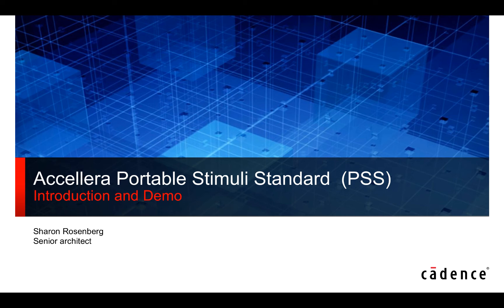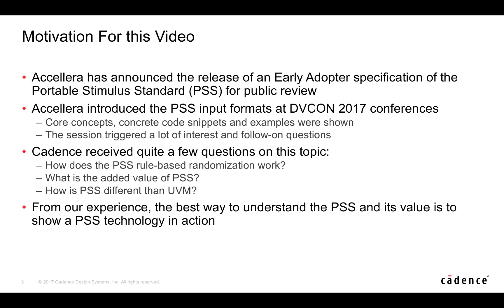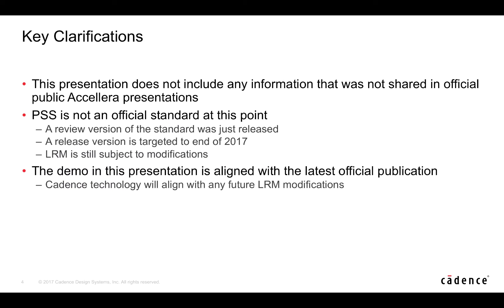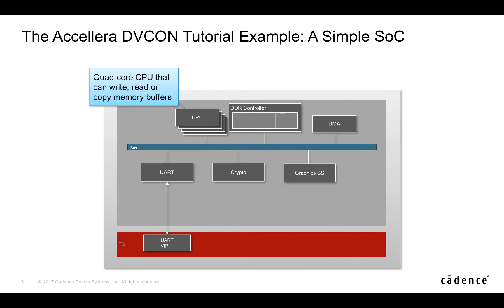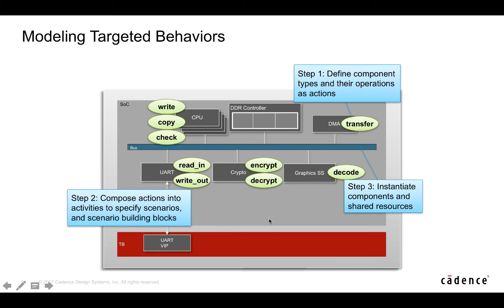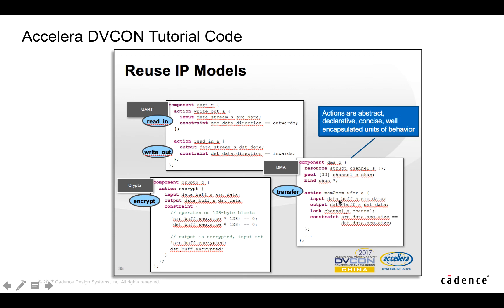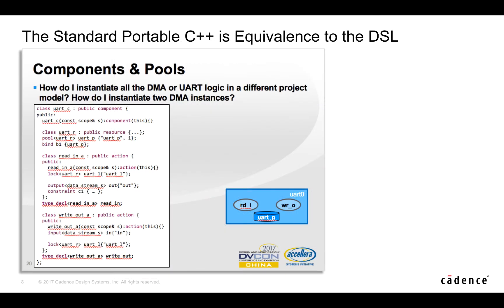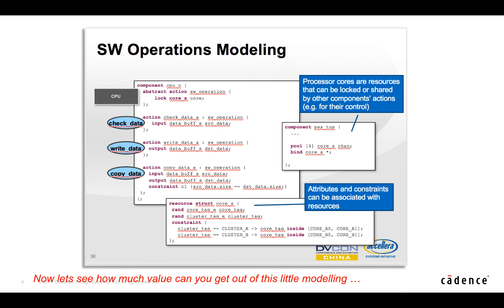Accellera Portable Stimulus Standard Introduction and Demo; Part 1 of 3 – Introduction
Accellera released the Portable Stimulus Standard v1.0 draft specification for review, and in this video we give an overview of the objectives, the language, and show a demonstration of applying the PSS to a real world SoC verification task. In this first of 3 parts, the introduction to the language and the objectives motivating the solution.